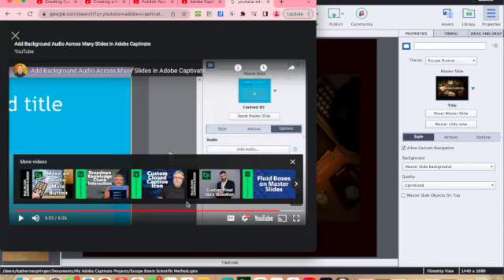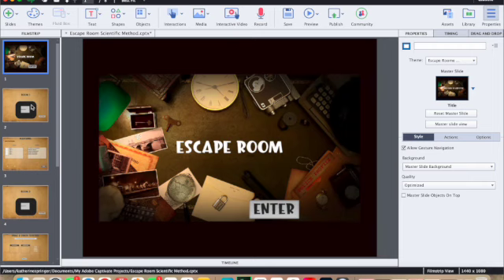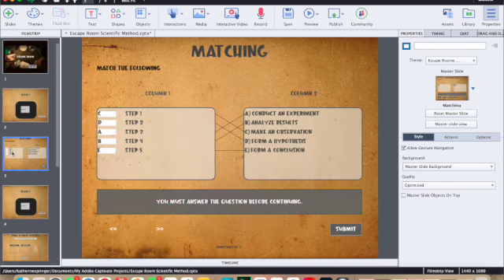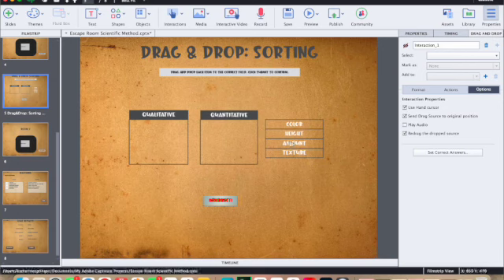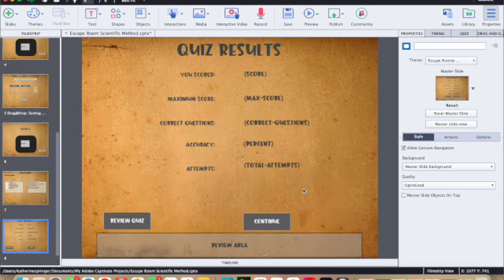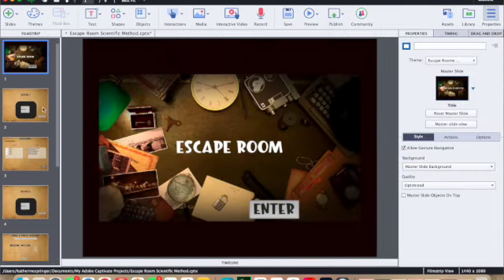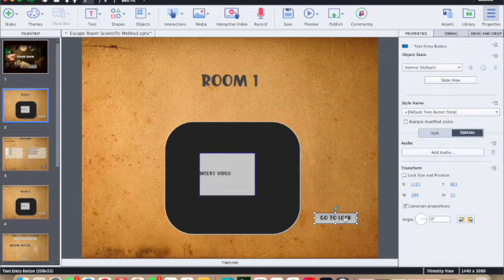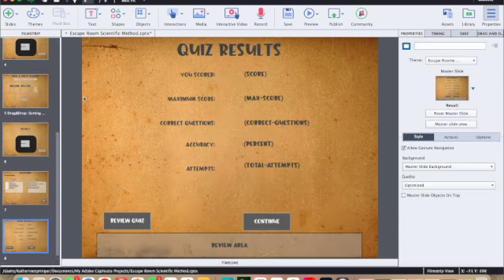Springer IDT 740 Tool Learning Video 2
This is my update of everything I have learned while using Adobe Captivate.